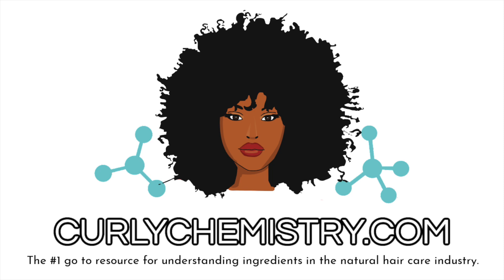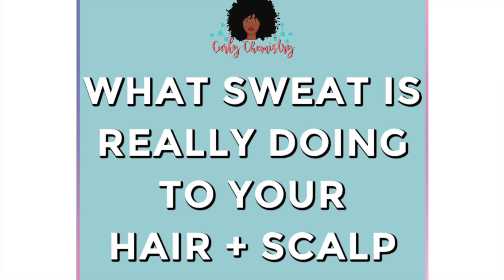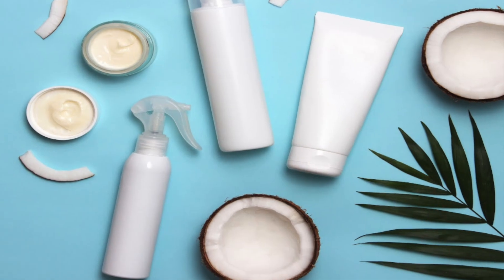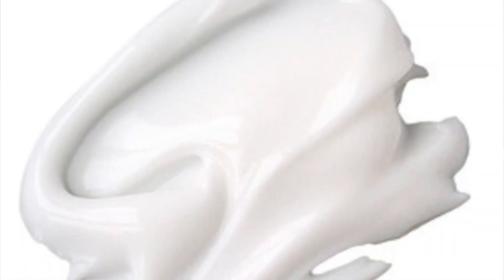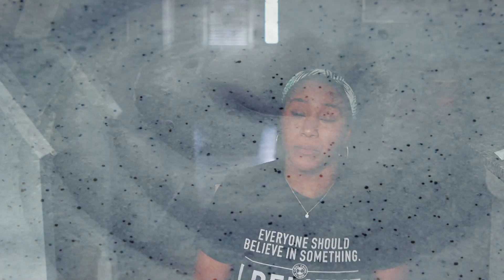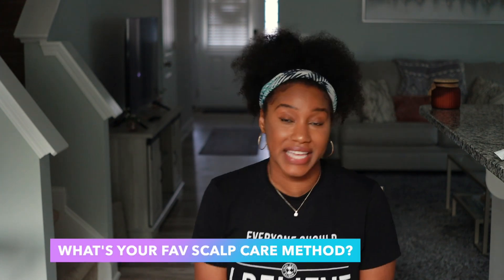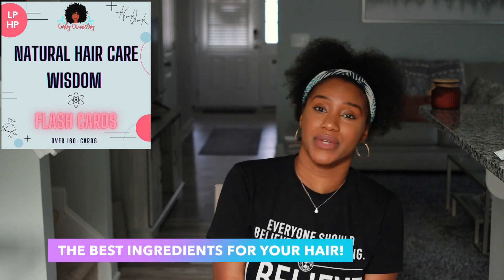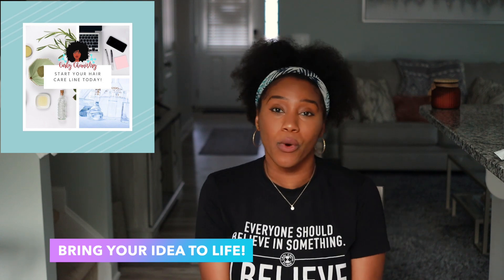What Sweat is REALLY Doing to Your Hair and Scalp!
Sweat! We all do it, but how does it affect our hair and scalp?  Could it be a hinderance in our goal for consistent healthy growing hair? In this video I'm spilling the scientific tea on sweat and our hair/scalp and solutions to avoid issues that sweat can cause!  Tap in sis!!

//1:1 HAIR CARE LINE CONSULTATIONS

//ABOUT ME:  I’m a cosmetic chemist specializing in natural hair care and the creator of CurlyChemistry.com the # 1 go to resource for understanding ingredients in the natural hair care industry! I teach you how to get results with your hair care regimen from a science perspective and understand ingredient labels based on your hair needs so you can save time and money!

🎥TECHY STUFF ↓
Editing Software: iMovie
Camera : Canon 90D
Lense: Canon EF 50mm f/1.8 STM